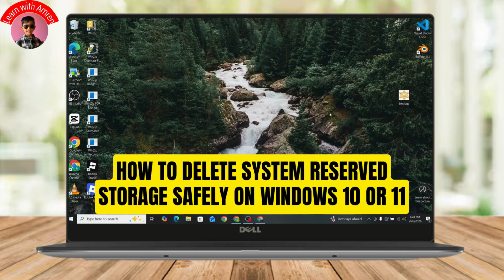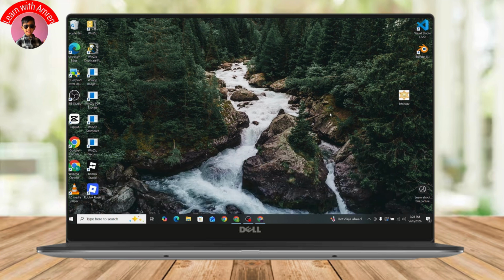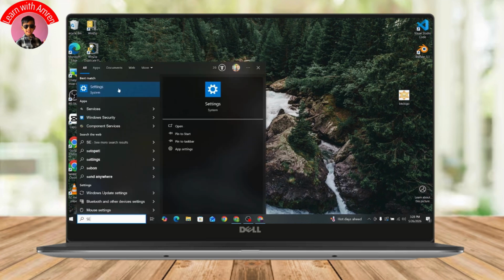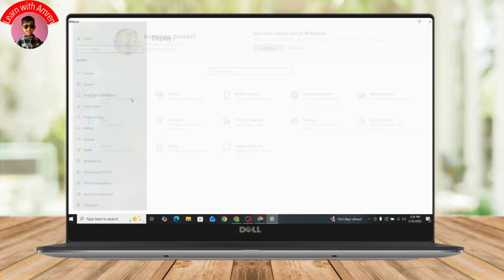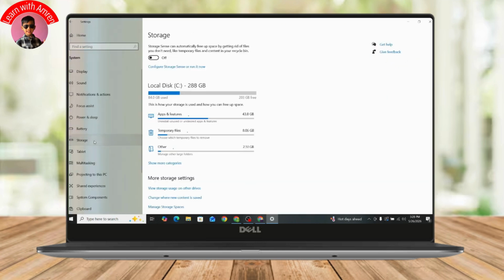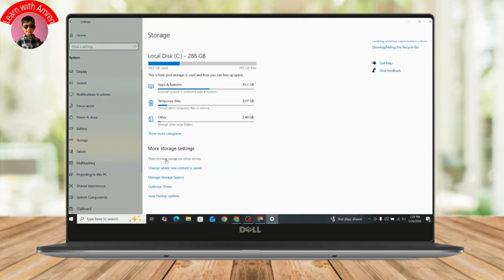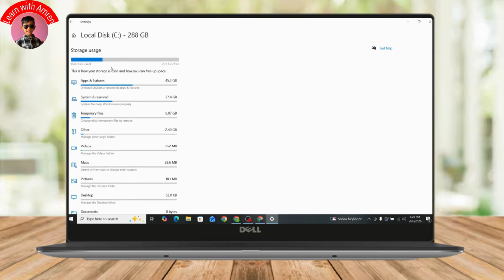How to Delete System Reserved Storage Safely on Windows 11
Reclaim storage space on Windows 11 by safely disabling Reserved Storage using Command Prompt. This step-by-step guide shows you how to free up gigabytes of disk space with the DISM command. Perfect for optimizing your PC's performance and storage management.

how to remove system reserved partition from windows 10, how to remove system reserved drive on windows, disable reserved storage windows 11, delete system reserved partition